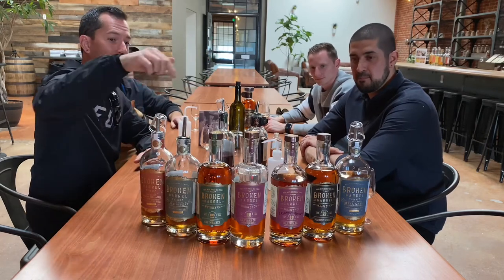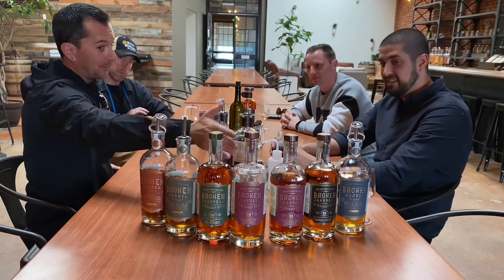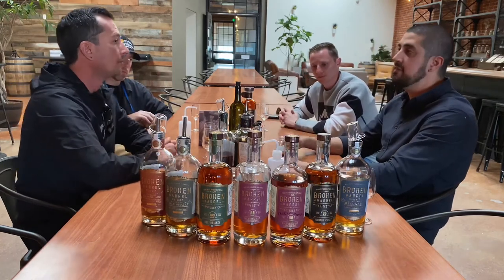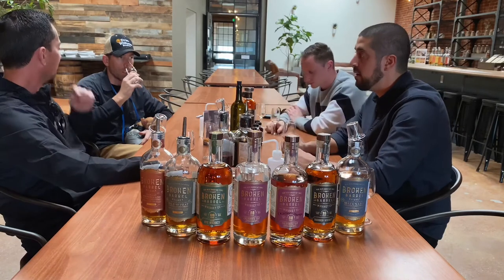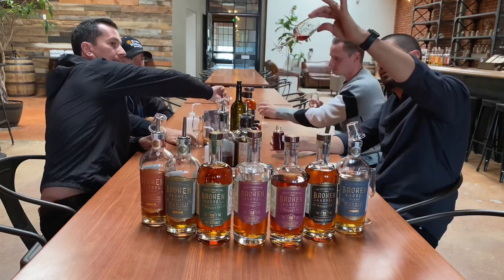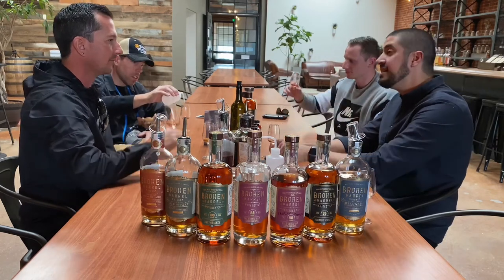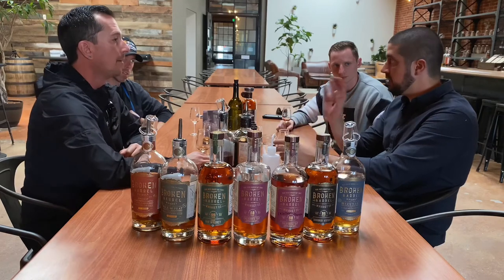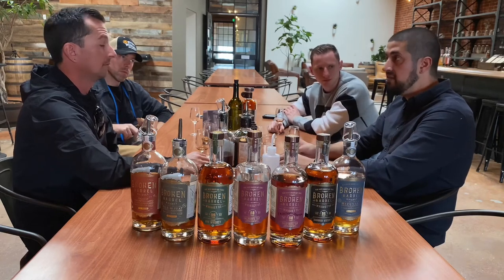🔥🥃 Broken Barrel Whiskey Visit 🥃🔥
We sit down with CEO Seth Benhaim from Broken Barrel Whiskey, and hear the story behind his process, and taste all his new offerings. Check it out!